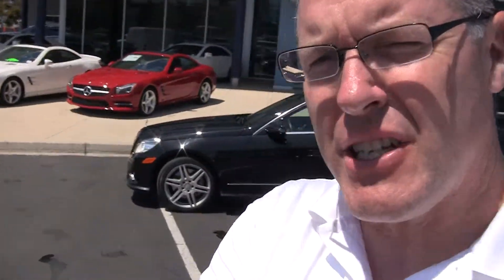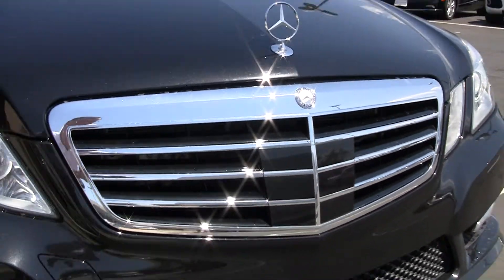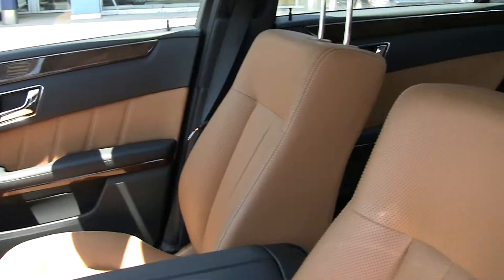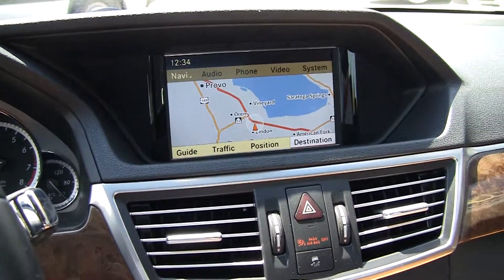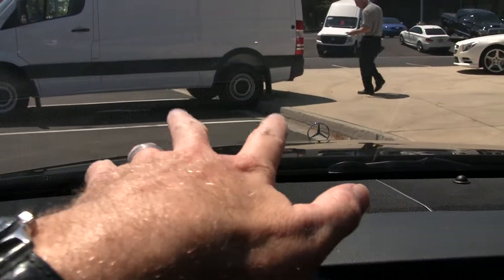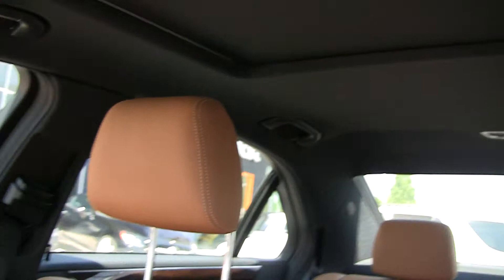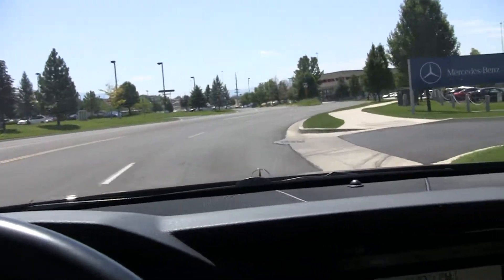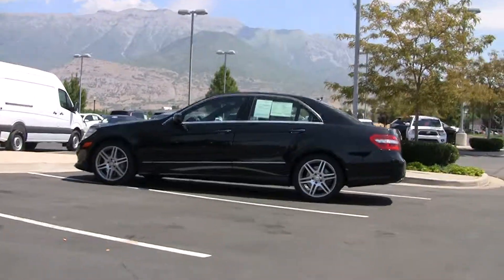Mercedes-Benz E550W4 2010 AA170595P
Mercedes-Benz E550 All Wheel Drive 2010, Black / Brown